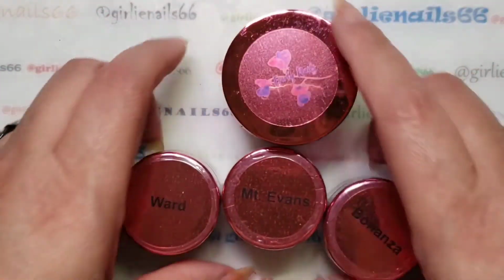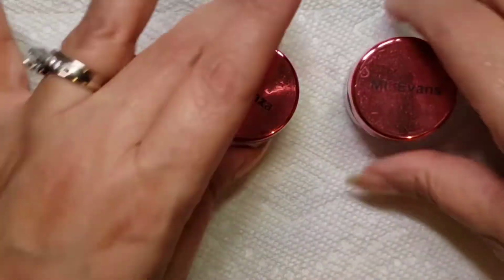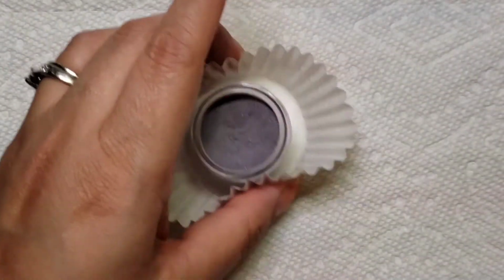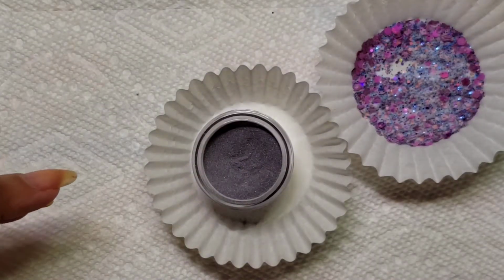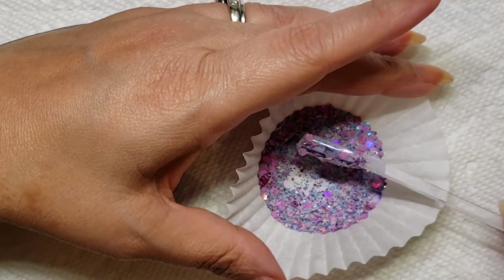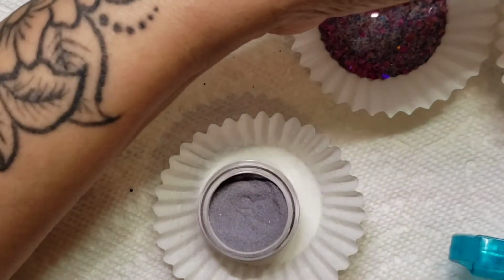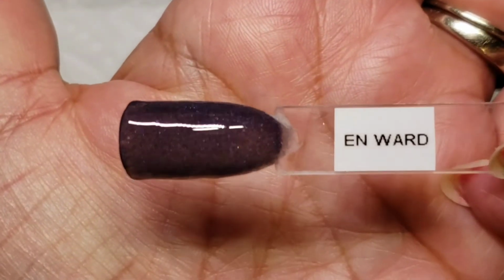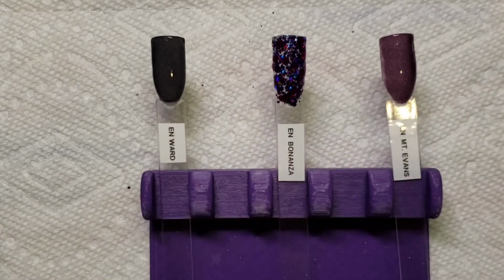Swatching December Sub Bag // Everly Nails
I wanted to see what my new December Sub Bag from Everly Nails looked like so I thought you would like to see as well.

Ward
Bonanza
Mt. Evans

Make sure you click the All button. Would love a supportive 👍

NAILSTUFF.CA
(Canadian company 🇨🇦)

🔷️ Have received several free PR samples from; SheModern, Beauty BigBang, Born Pretty, The Nail Candy Shoppe, Aimeili, Nailstuff.ca, Yayoge, The Nail Prop Shop, Everly Nails, TheNailJunkie